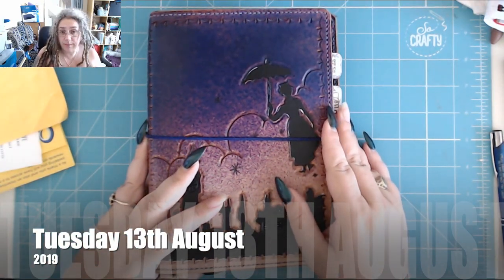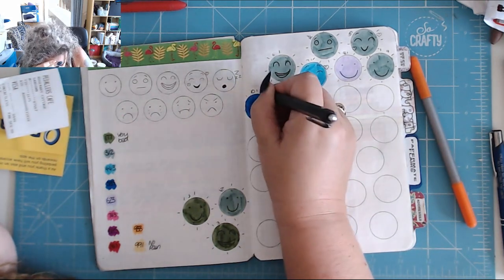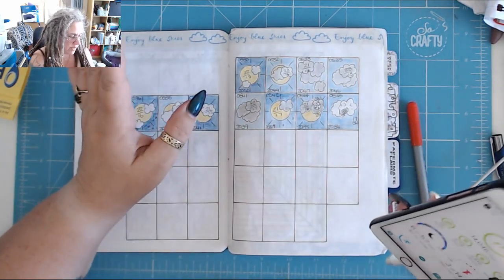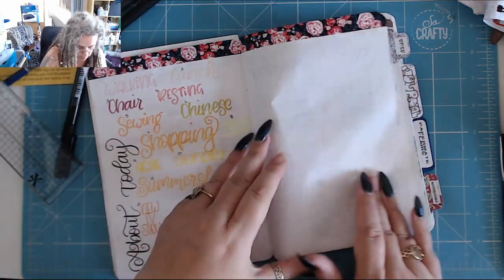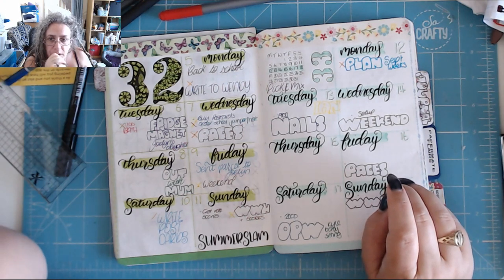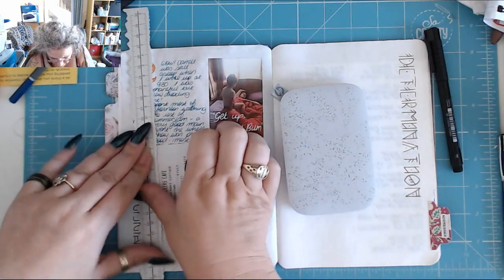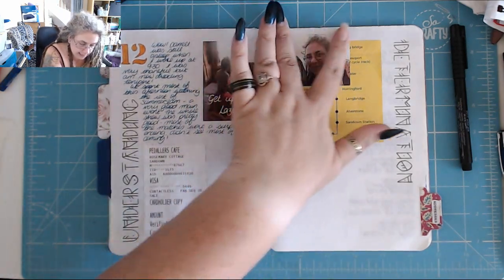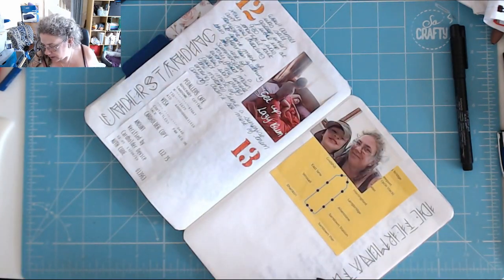A Day Out! Today in my BuJo 13th August 2019